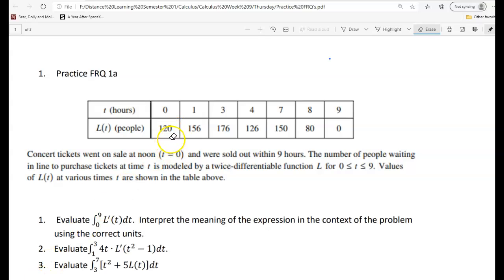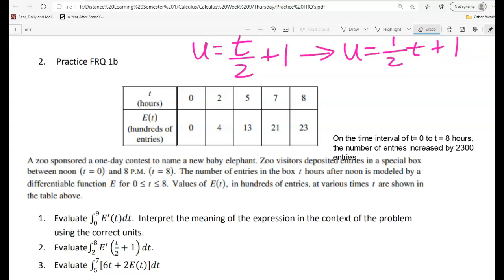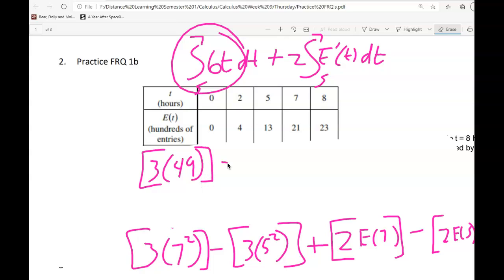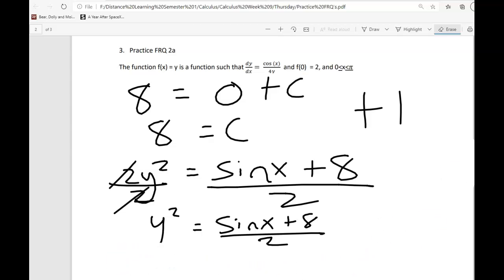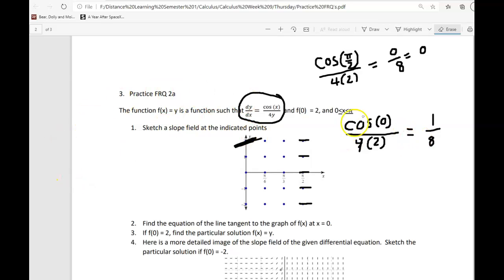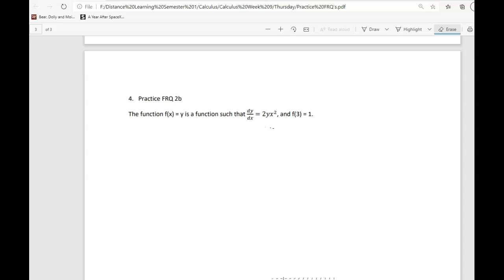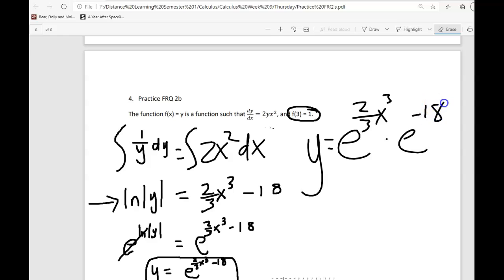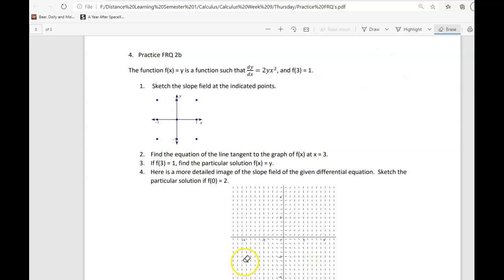Unit 2 FRQ practice test